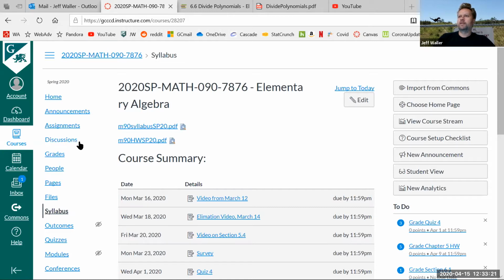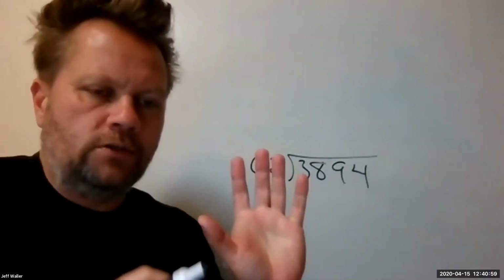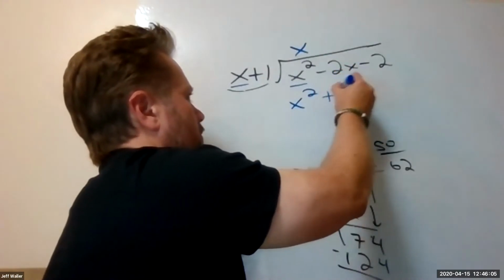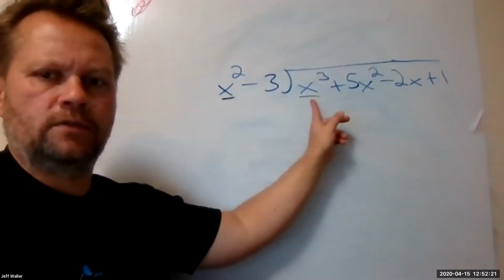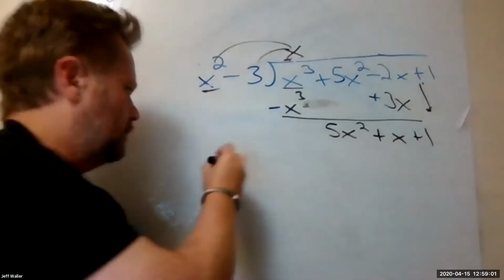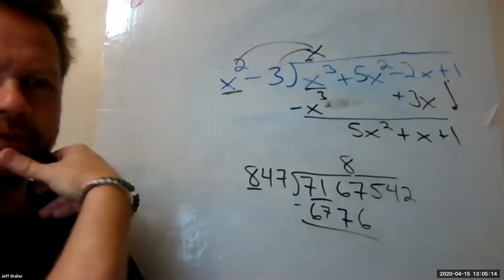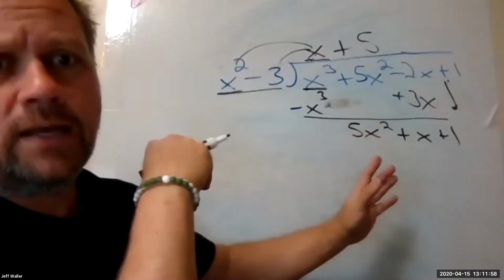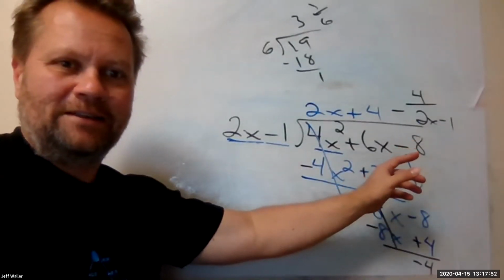Math 90 Apr 15 Zoom Lecture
Section 6.6, long division of polynomials